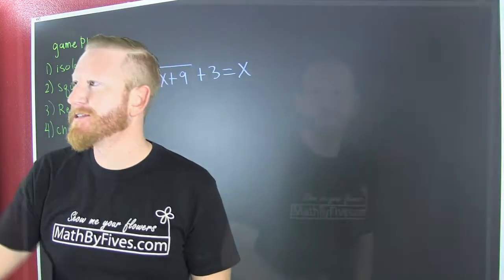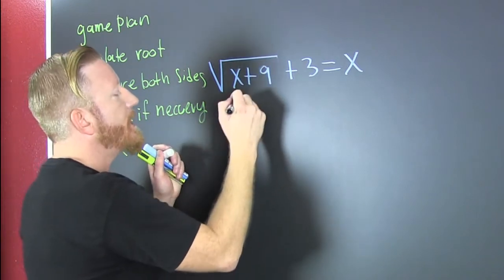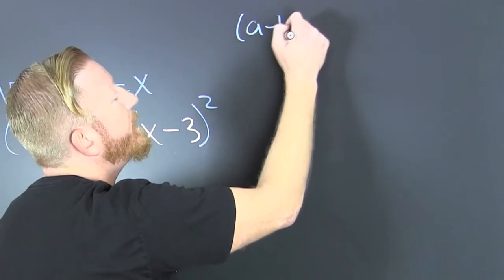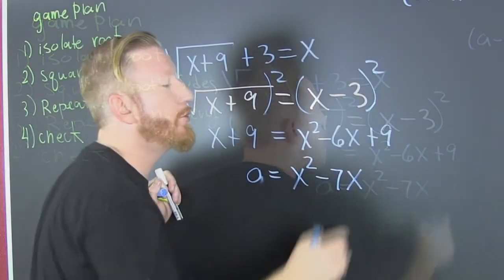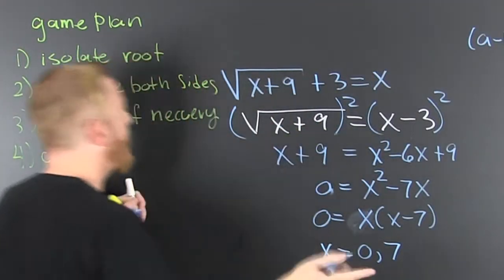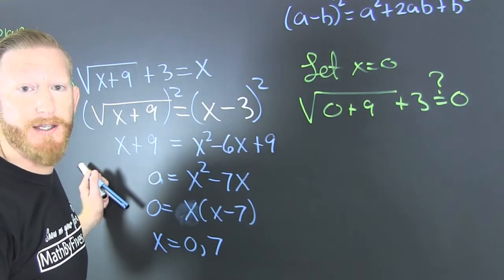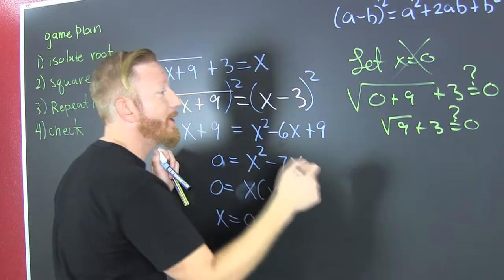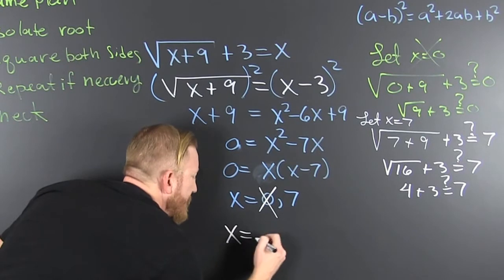Solving Radical Equations 2nd Examples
Here are examples of how to solve radical equation that is more complicated then the introductory example. This would be the second video in the series.